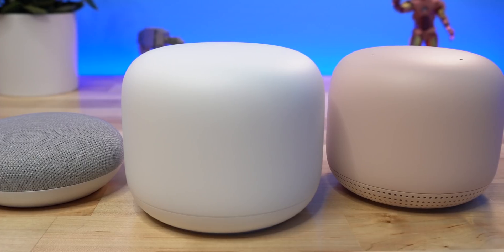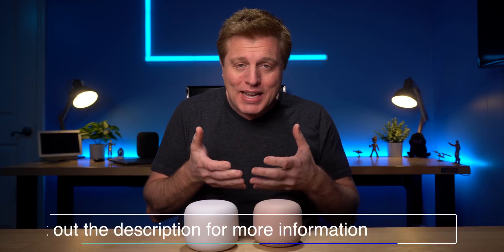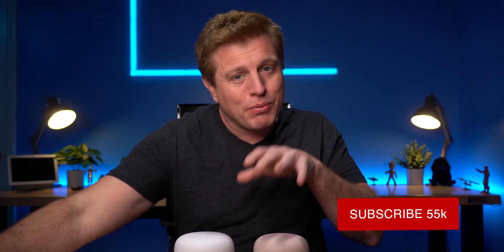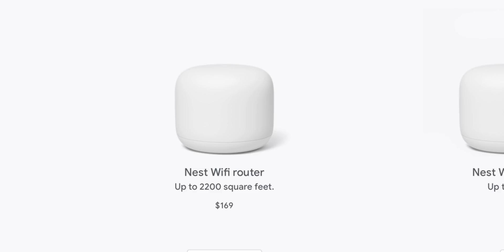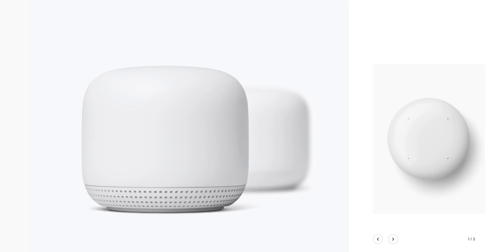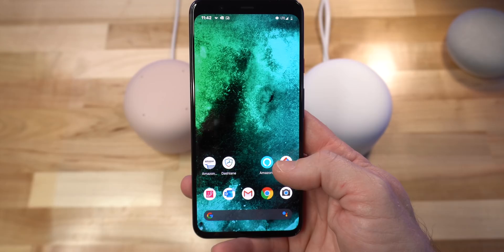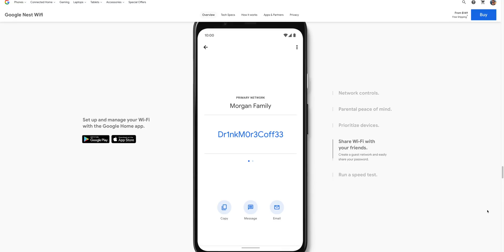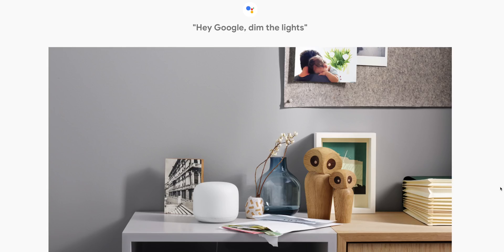Future of Smart Home WiFi: Nest WiFi Router Review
Is this the future of all Mesh Routers and Access Points? Are we going to see more smart assistants built into our routers and access points? This is a review of Googles new Nest Wifi Router. After a month of use, I think It is a great Mesh WiFi solution.

Nest WiFi Router and Access Points

🎙️ PODCAST
Google Play